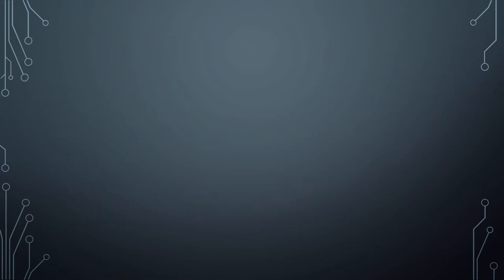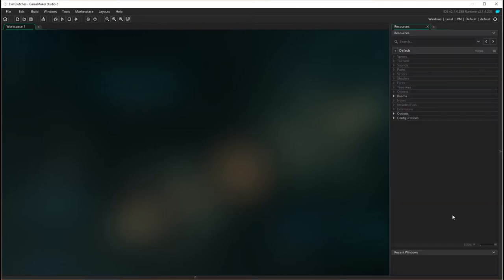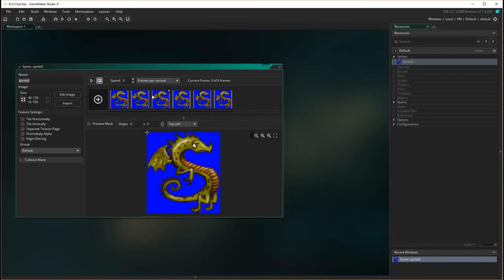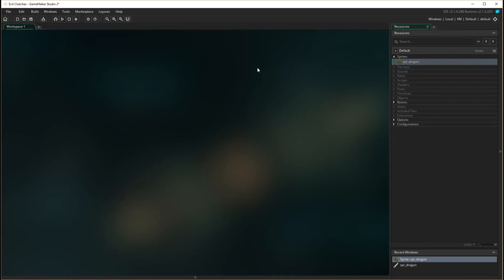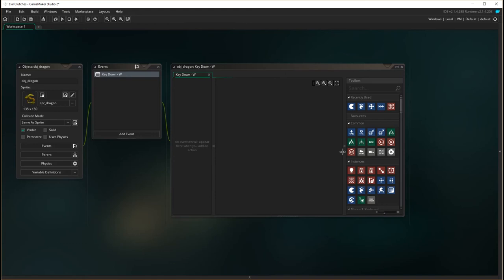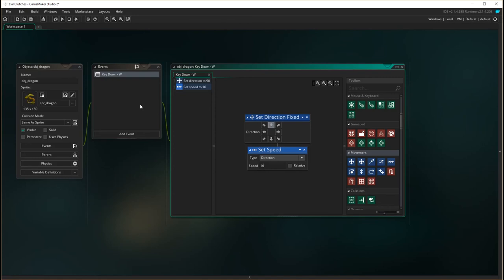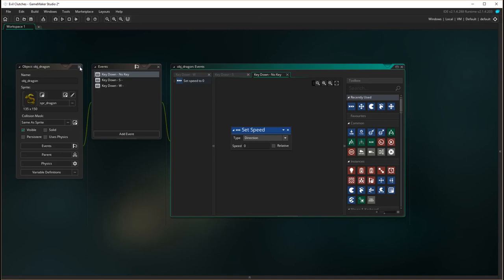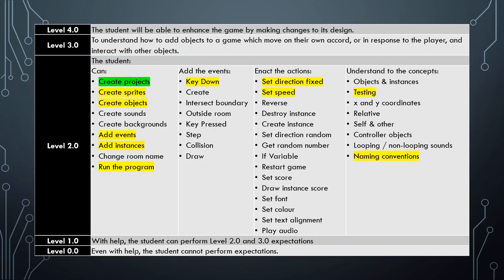GameMaker Studio 2 Tutorial - Evil Clutches 2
A video tutorial series introducing Gamemaker Studio 2.